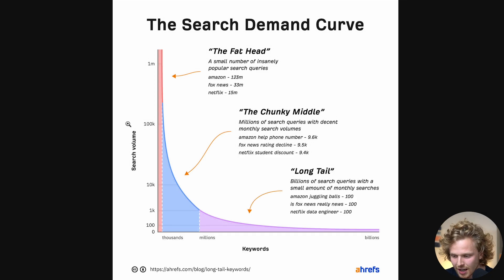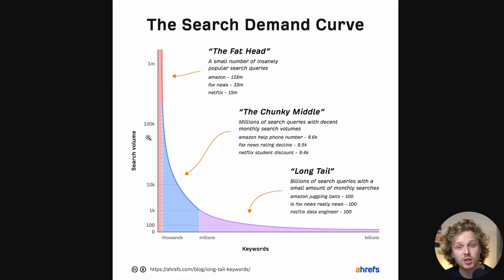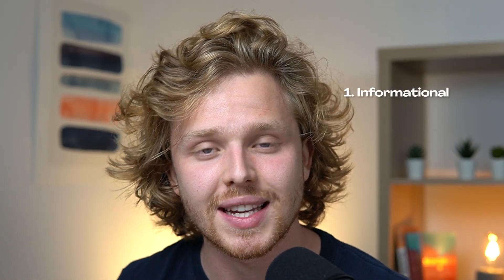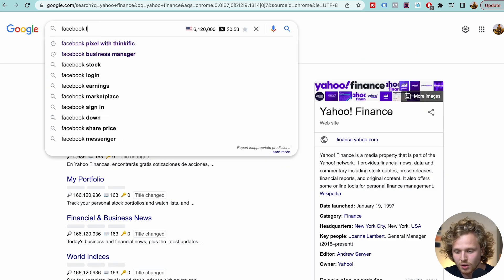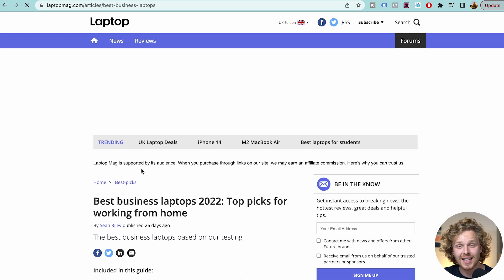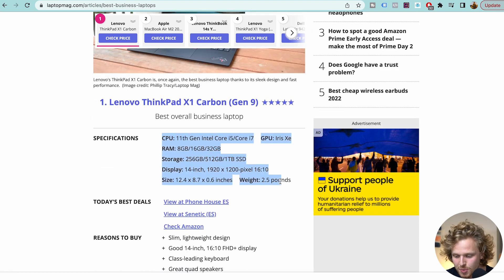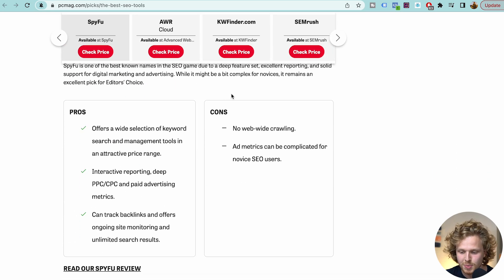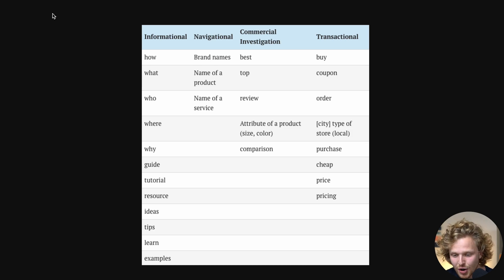What is a Keyword? - Free Beginner SEO Course 2022 (Ep. 2)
Alright guys episode 2 of this Free Beginner SEO Course and in this video we're taking a look at Keywords. We're going to be answering what are keywords and do a bit of a deep dive to understand some important characteristics of keywords.

So what is a keyword?

A keyword is a phrase, a set of words, or something that people type into a search engine, that gets results.

Keywords can be one word, and they can be a whole sentence, they can be numbers, currency  - it can be really anything that you type into a search engine

Now why are keywords important? Well there will be some keywords that will be popular, and by popular i mean a lot of people type in the same thing into google.

That means that a lot of people are looking for that thing, and if you were to show up for the results you could get a lot of people on your website

If you have a lot of people on your website, you can sell products, services, software honestly anything so traffic is business and we can find business by finding the right keywords!!

What about Short tail vs Long tail keywords?

So if you guys are just now learning about keywords - i’m sure you guys have heard of the term short tail and the term long tail.

Most people thing short tail and long tail, and think that has to do with the actual length of the keyword. but it doesn't - it has to do with the actual search demand curve.

So if we take a look at this graph given to us by the people over at Ahrefs this graph basically breaks down the demand of keywords on google and the number of keywords that have that much volume.

As you guys can see there's going to be a few keywords, that get a lot of searches this is called the short tail of the graph, and then there’s going to be a massive amount of keywords, that don’t get as many searches but theres a lot more of these keywords. This is the long-tail.

The actual length of the word isn’t really relevant - it is true that usually the shorter the word, the more traffic since it is usually representative of a product like shoes or couches.

So its really important to know this difference of short vs long tail, since short tail keywords are very popular keywords that get a lot of traffic and we will have a hard time ranking for those. This is especially important if you have a new website, you'll want to target long tail keywords that don’t get as much traffic but will be relevant especially if we’re new to SEO and our website is new.

Let's talk about search intent

Search intent is the actual meaning, and the intention behind someone’s search.

Well theres a lot of reasons why people are searching things on google. and if we want to show up in the results, we need to understand that meaning to show them what their looking for.

we basically need to match the content that we produce on our website, with the intention behind people’s searches in their keywords.

so if someone is looking for recipe for vegan brownies, what they’re looking for is just a quick recipe to make vegan brownies, does it make sense for us to have a page full of vegan cookbooks where they have those vegan brownies? probably not.

What will make most sense is to have a little blog post, where we talk about that recipe and give them exactly what they’re looking for.

Understanding the search intent is essential because it will determine the type of content that we create.

So what are the different types of intent?

Well in the SEO space intents are grouped into these 4 categories

**Informational**  - people looking to answer a question, looking for a helpful resource, looking for information

**Navigational**  - People that want to be pointed in one direction or another

**Commercial** - This is a user weighing up their options, with a chance of making a possible purchase in the future

**Transactional** - people ready to make a purchase

if you guys want a more complete SEO course - check the link in the description I go a lot more in depth with real case studies and real examples of how to do keyword research properly among a bunch of other things.

Timestamps:
0:00 Episode 2 of this Free Beginner SEO Course!
0:07 What is a keyword?
0:51 Short tail vs. Long Tail
2:02 What is Search Intent?
3:07 The 4 Types of Search Intent (With examples)
5:10 Search Modifiers table to help you guys out
5:30 How to do Keyword Research for Free

🫡 Want a complete deep dive into SEO? Checkout my course: (SEO Mastery)